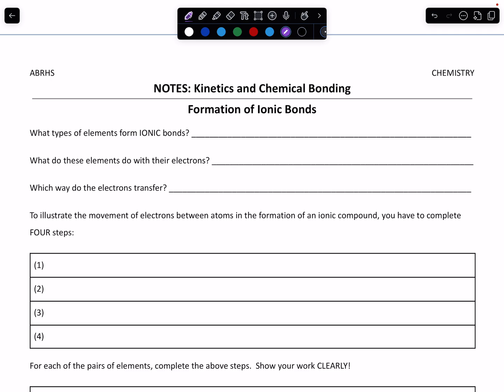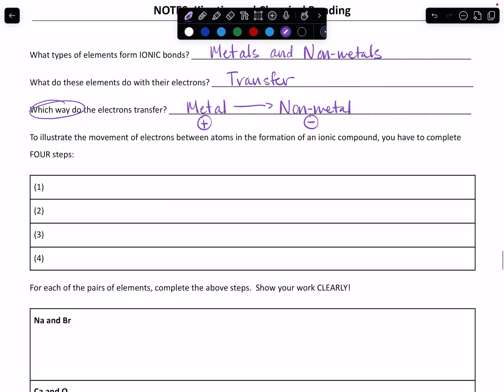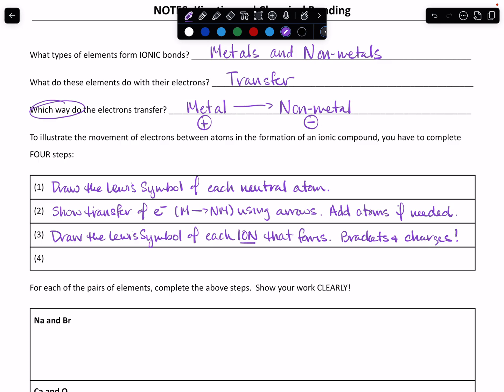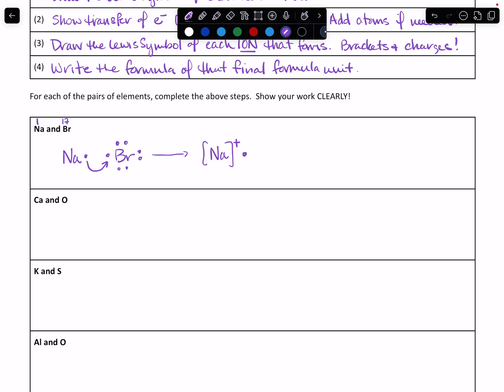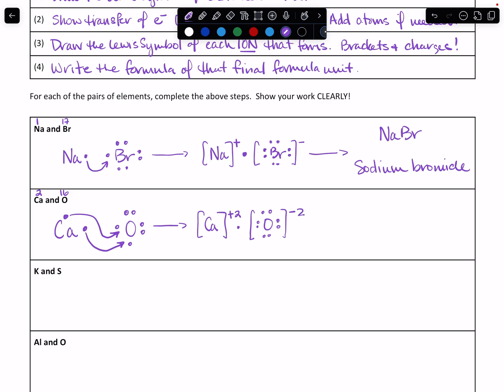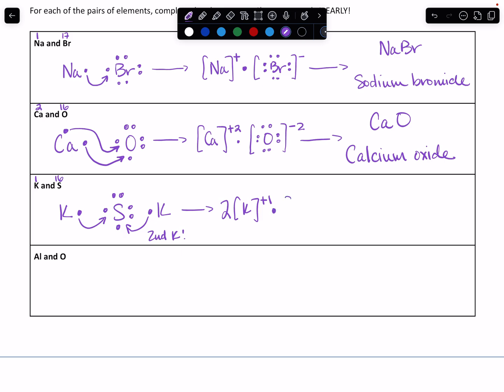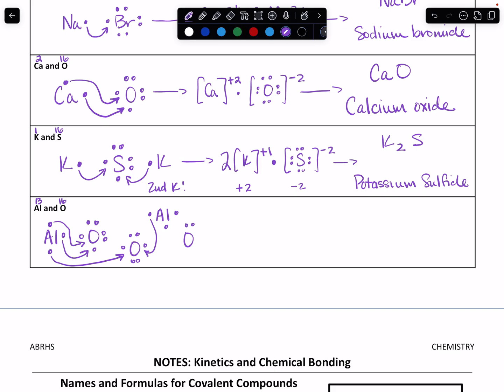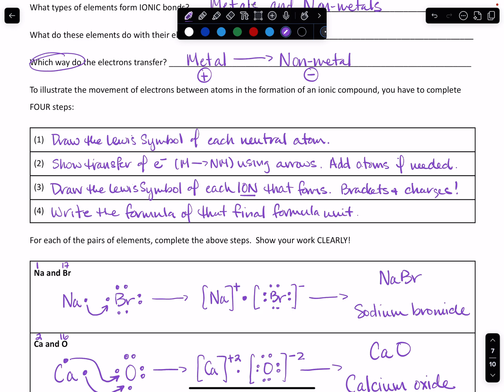ABRHS Chemistry Notes: Ionic Bonding with Lewis Dot Symbols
Screencast for notes covering ionic bonding and how to use Lewis Dot Symbols to show the transfer of electrons.